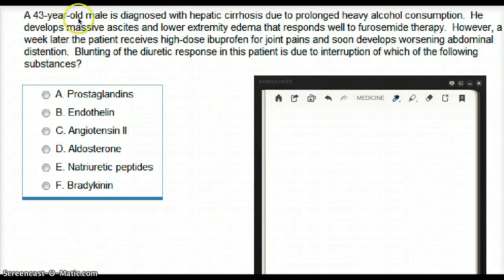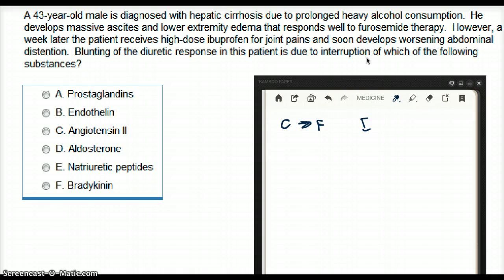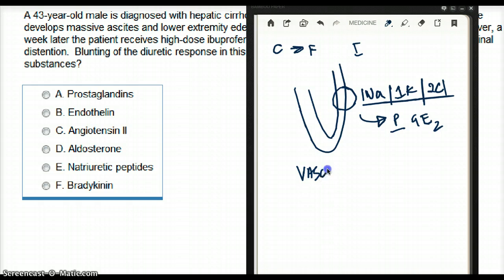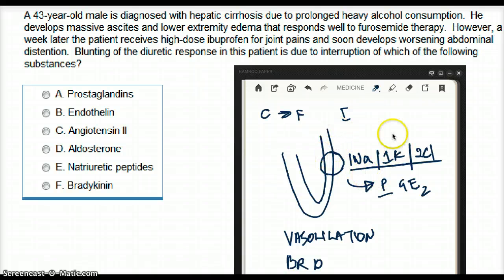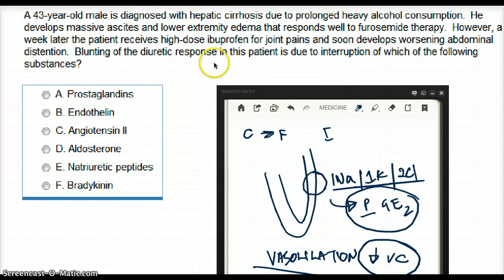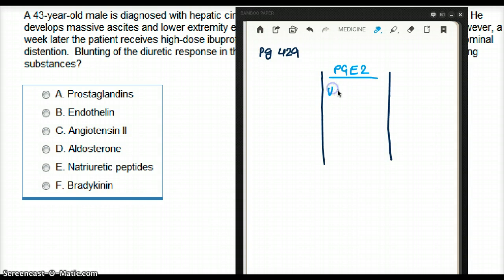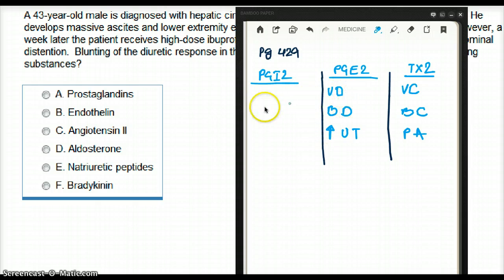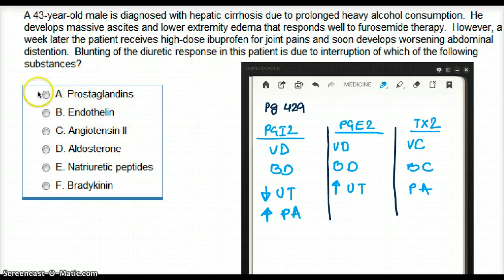526 FUROSEMIDE AND IBUPROFEN RELATIONSHIP